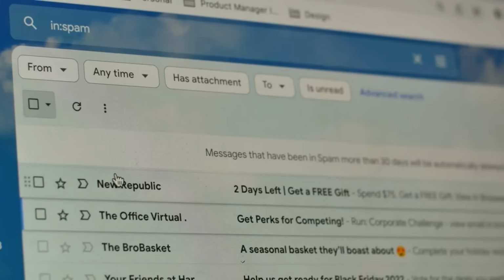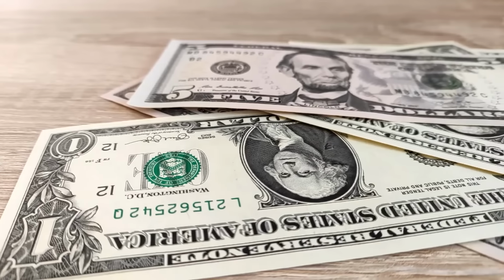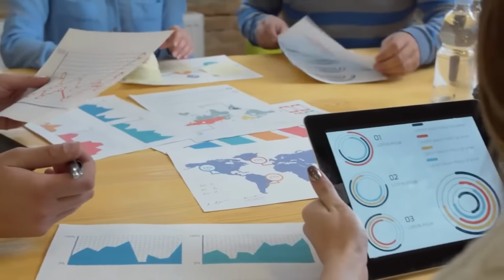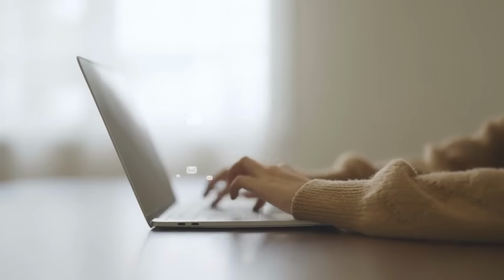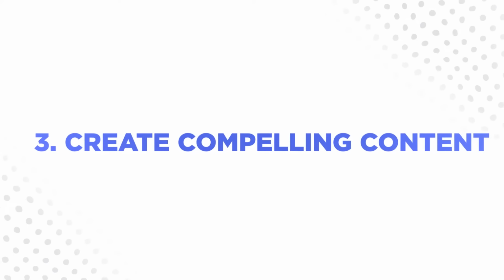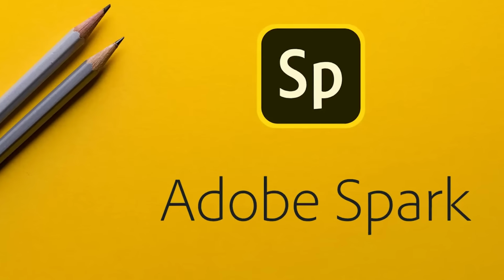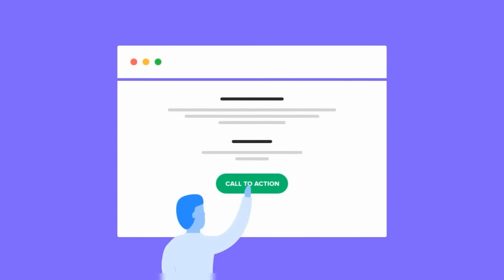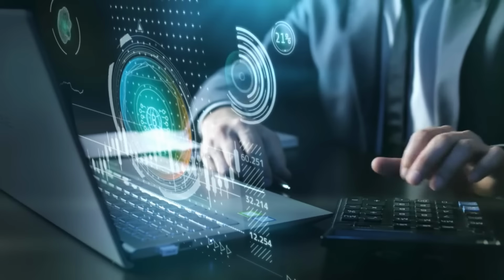How to MASTER Email Marketing STEP BY STEP GUIDE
Welcome to an in-depth exploration of email marketing with our comprehensive step-by-step guide! In this educational video, we unveil the secrets to leveraging email as a powerful marketing tool and provide you with the knowledge and strategies to run successful email marketing campaigns.

Join us as we take you through each step of the email marketing process, from building your subscriber list to crafting compelling content and optimizing for conversions. Whether you're a seasoned marketer or a beginner looking to harness the potential of email, this video is your ultimate resource.

In this detailed guide, our expert presenter shares invaluable insights on building a quality subscriber list. Learn the best practices for collecting email addresses, implementing opt-in forms, and creating enticing lead magnets to attract and retain your target audience.

Discover the art of crafting engaging email content that resonates with your subscribers. From attention-grabbing subject lines to personalized and relevant messaging, we'll show you how to create compelling email campaigns that drive opens, clicks, and conversions.

🏆 OUR GOAL 🏆
At Spreadify Marketing, our goal is to help you achieve digital marketing success. Whether you're a seasoned marketer or entrepreneur, our channel offers valuable tips and strategies to increase your sales and grow your business.
👤 ABOUT US 👤
Welcome to Spreadify Marketing, your go-to source for digital marketing success. Our channel is packed with tips and strategies covering a range of topics such as performance marketing, digital marketing trends, paid traffic, advertising strategies, and how to get more sales. Join us on our journey to uncover digital marketing secrets and achieve success in the digital world.